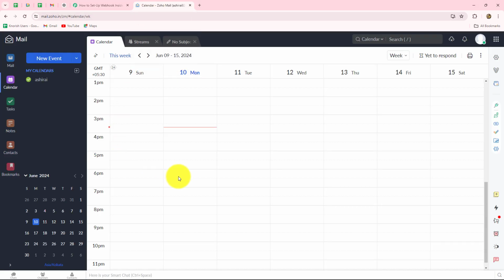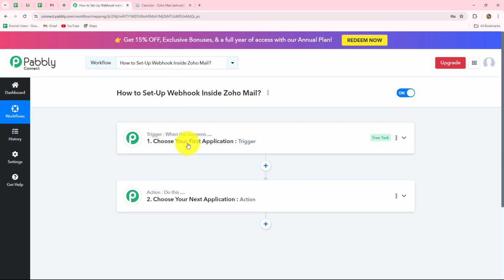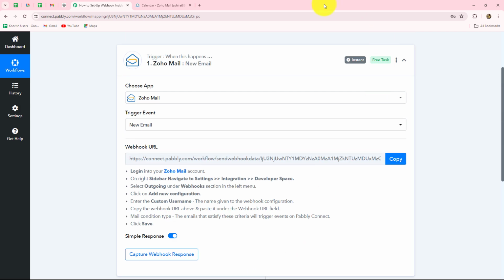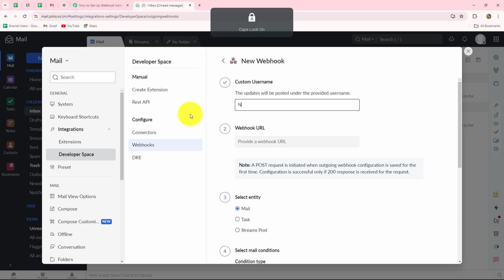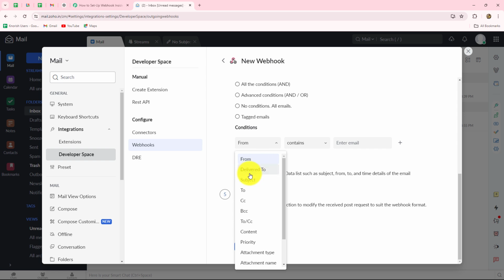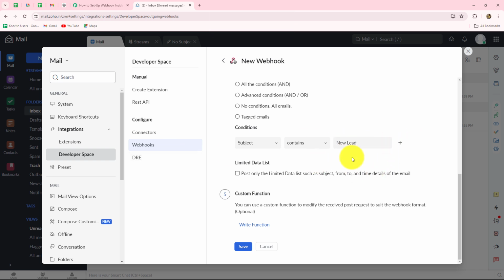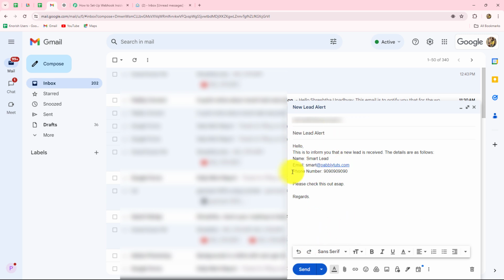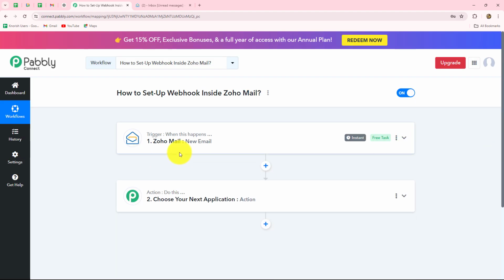How to Set-Up Webhook Inside Zoho Mail?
In this tutorial, we'll guide you through the process of setting up a webhook inside Zoho Mail for seamless integration with external applications or systems. Webhooks serve as a conduit for real-time data exchange, enabling Zoho Mail to communicate with platforms like Pabbly Connect effortlessly. Follow our step-by-step instructions to configure a webhook within Zoho Mail, empowering you to receive timely notifications or updates in response to specific events within the platform.

1. Automation: Pabbly Connect offers automation capabilities that can help you automate mundane and repetitive tasks. This allows you to save time, money and resources.

2. Integration: Pabbly Connect provides a wide range of integrations so that you can connect different web services with each other. This helps you to create smarter workflow processes and make your business more efficient.

3. Security: Pabbly Connect takes security seriously and provides an industry-standard security system to protect your data and applications.

4. Scalability: Pabbly Connect is highly scalable and allows you to easily add new applications and services to your workflow.

 5. Cost-effective: Pabbly Connect is cost-effective and provides plans for different business sizes.